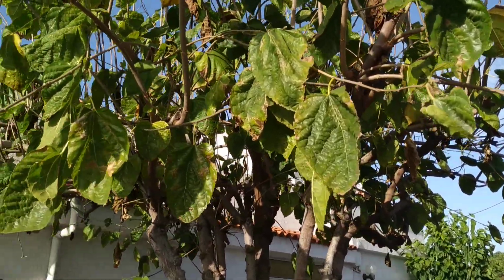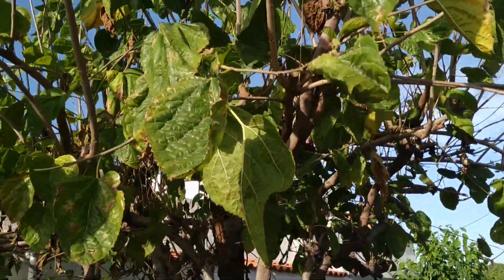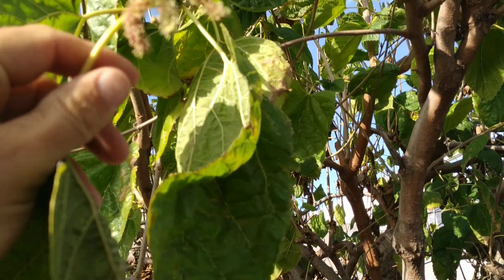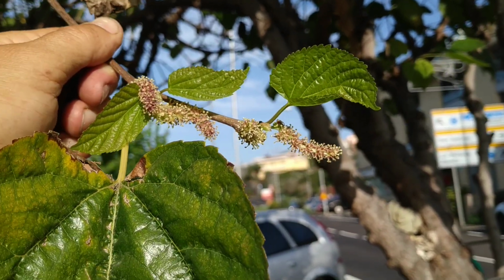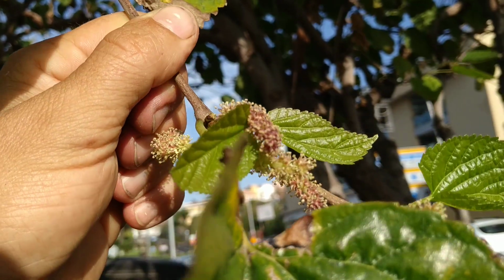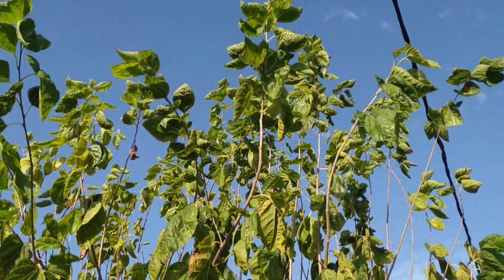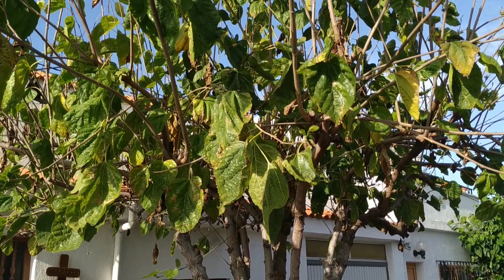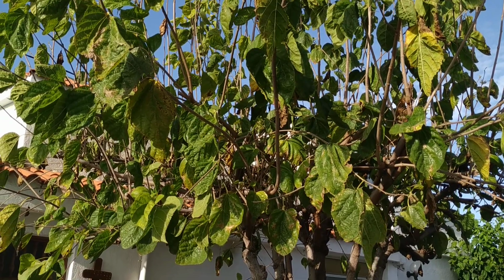Black Mulberry with big leaves flowering in November in Tenerife (Morus nigra)